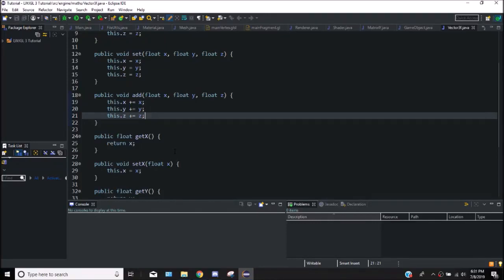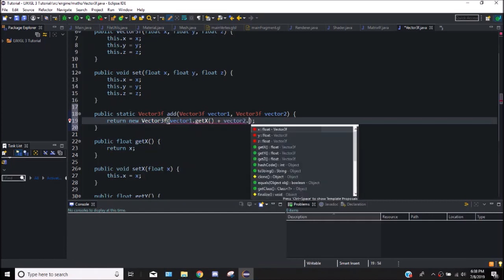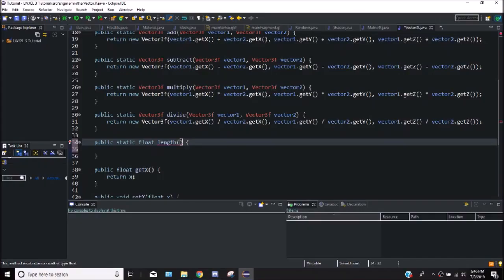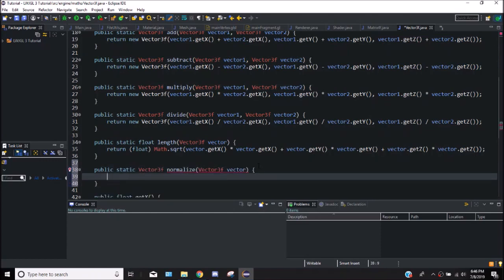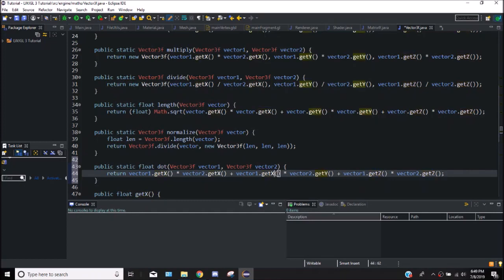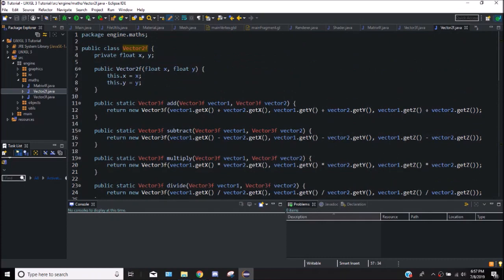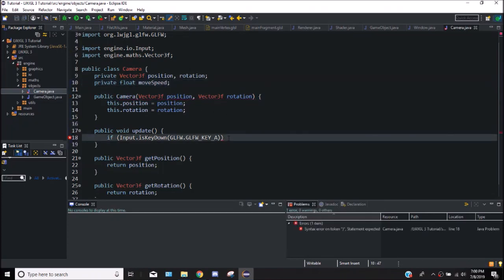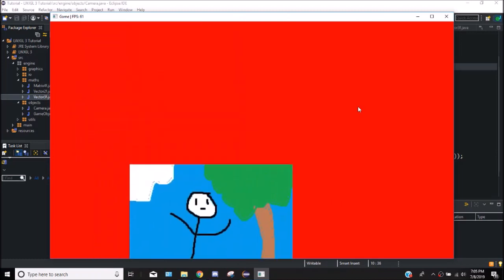New LWJGL 3 3D Game Tutorial - #12 Finishing up the Math classes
Finishing up the math classes to start the fun part